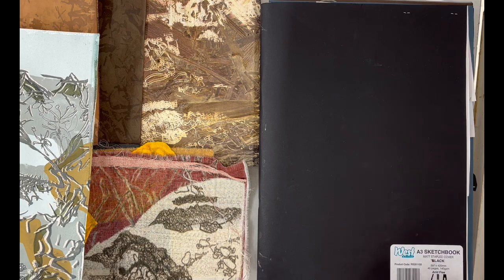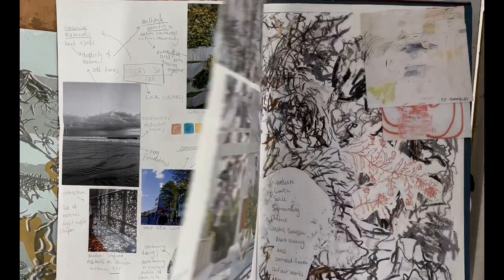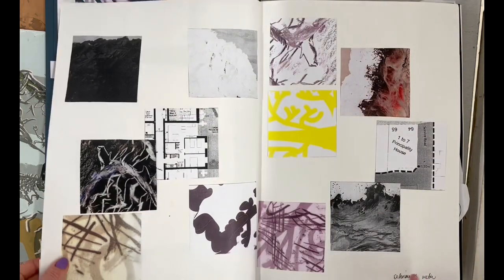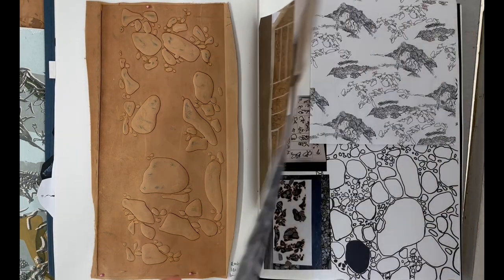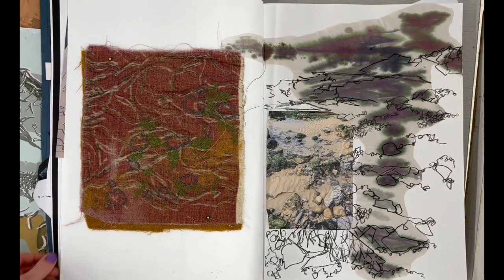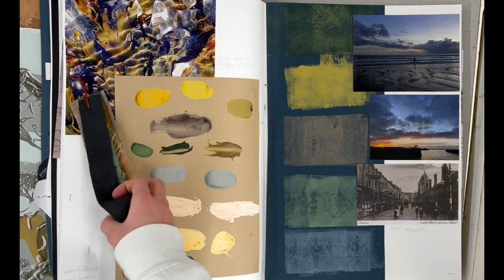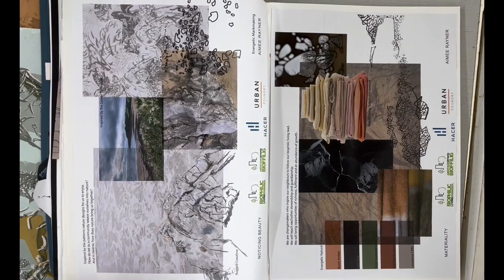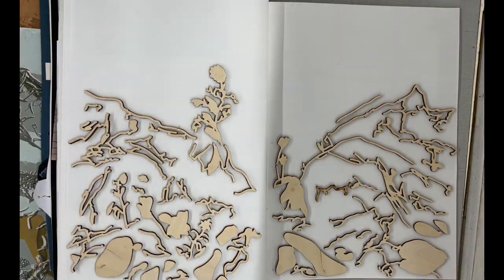Aimee Rayner HACER x Urban Foundry Live Brief project or 2023/24